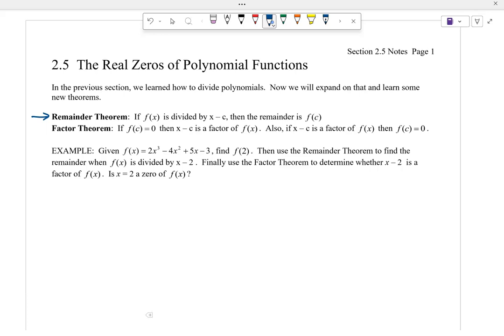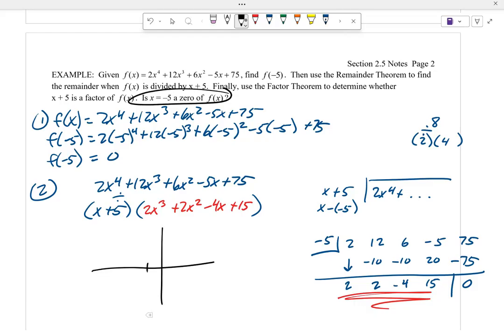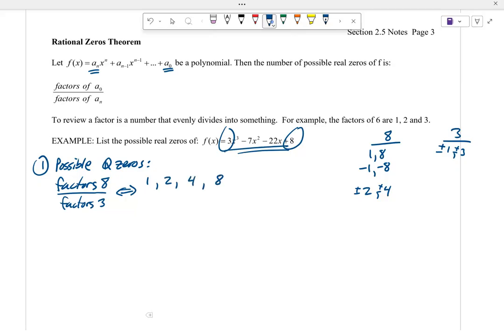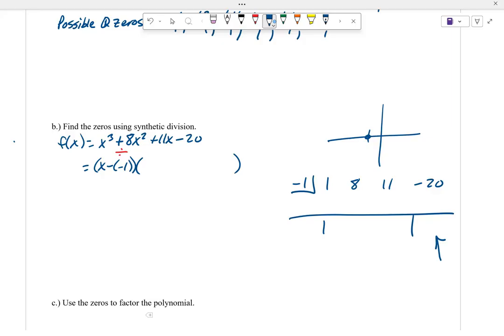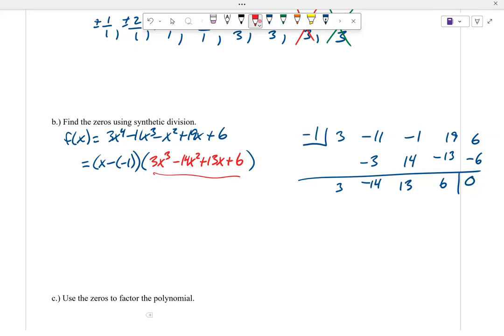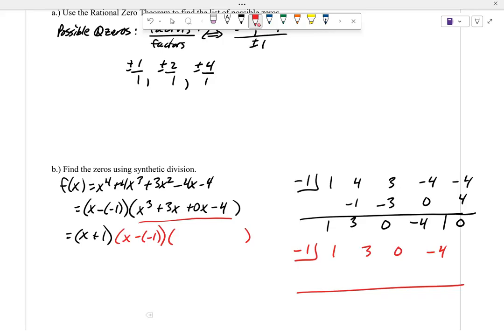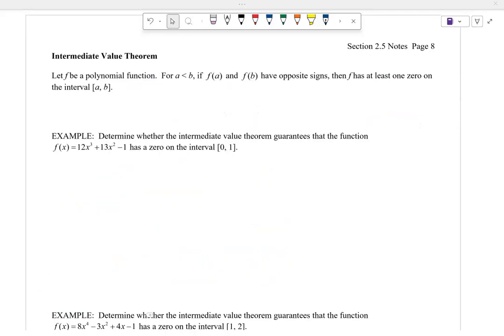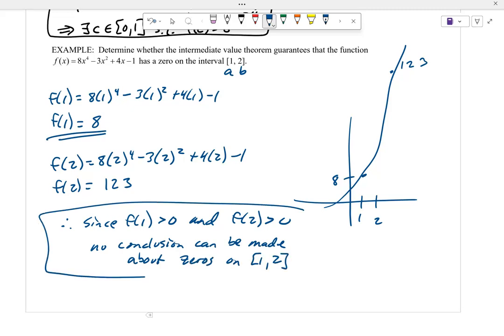126e 2 5